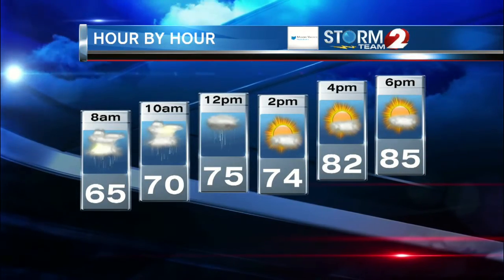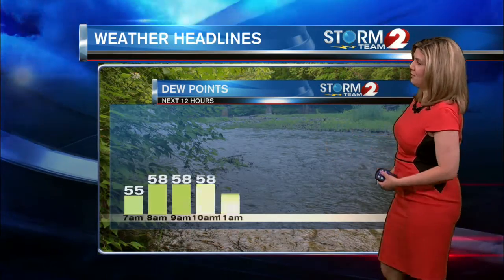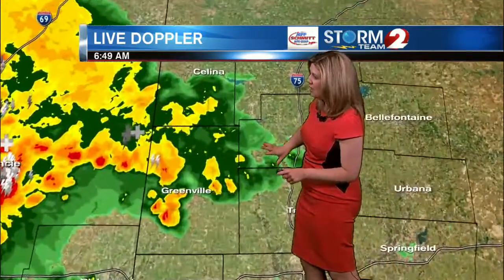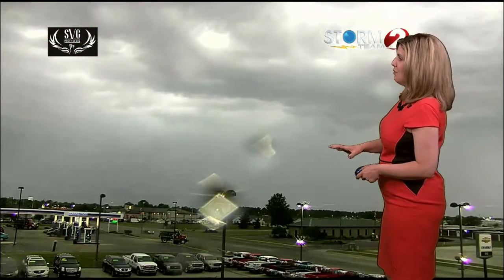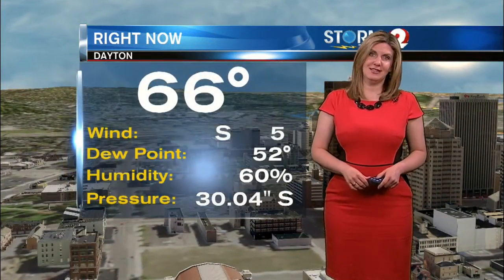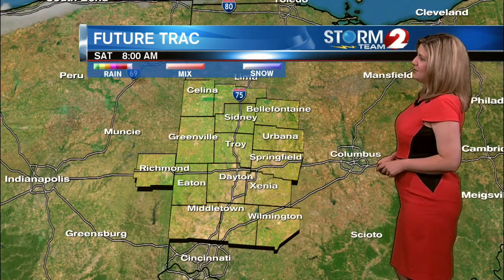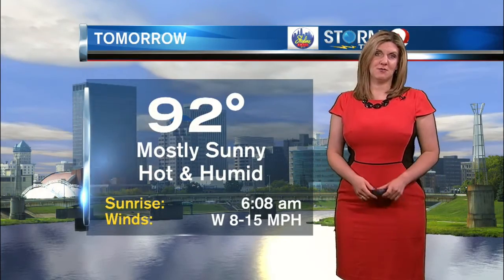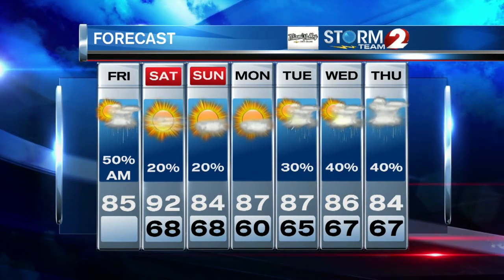Storm Team 2 Forecast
Morning rain turning warm and humid this afternoon.